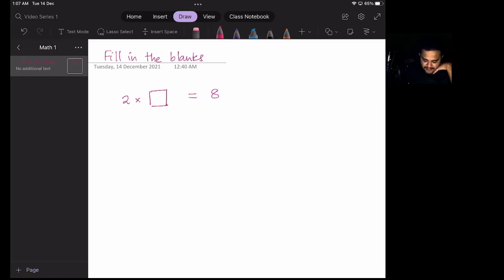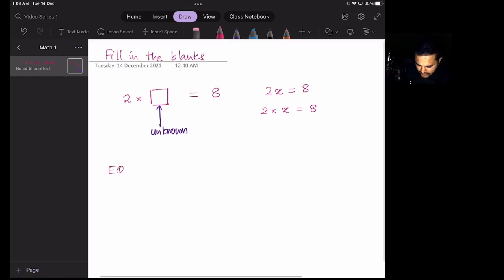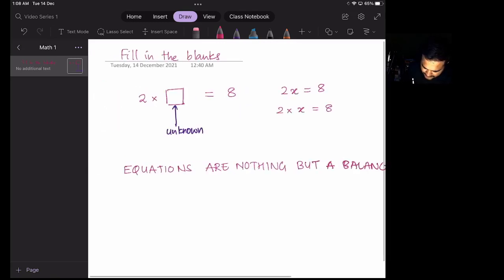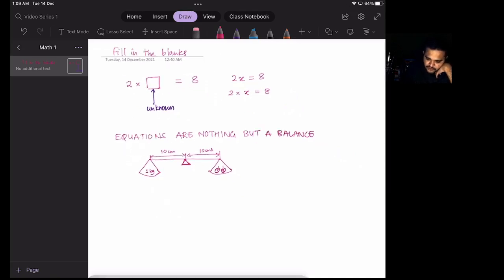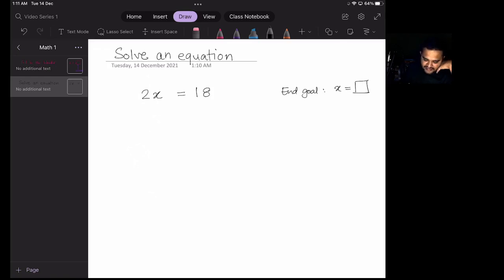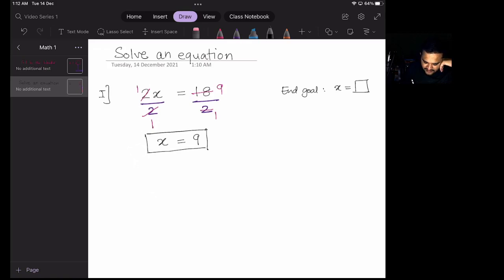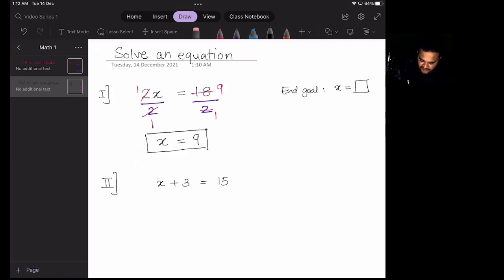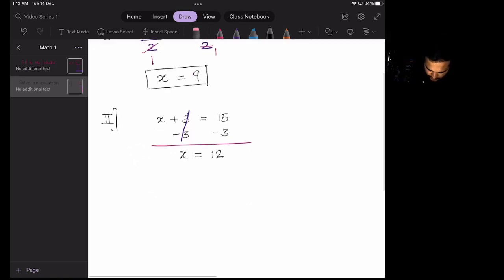Solve Simple Equations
Solve simple linear equations using simple operations- addition, subtraction, multiplication & division.

This is a part of a series of videos we have created for our students as we approach the end of the first year of our Math Foundation Program.